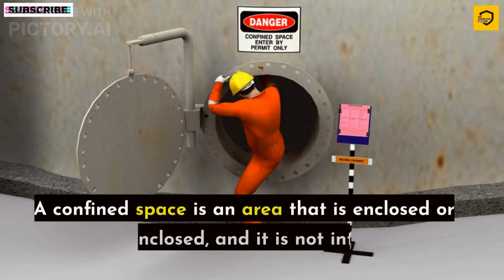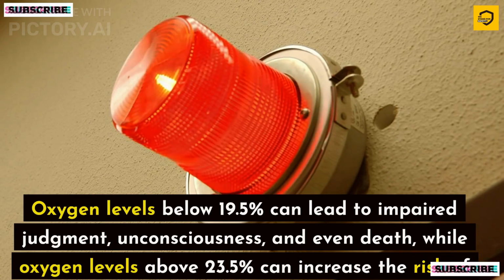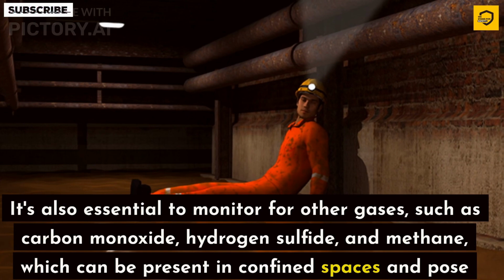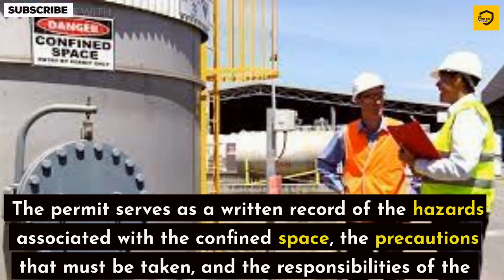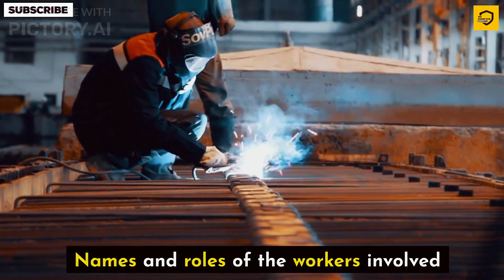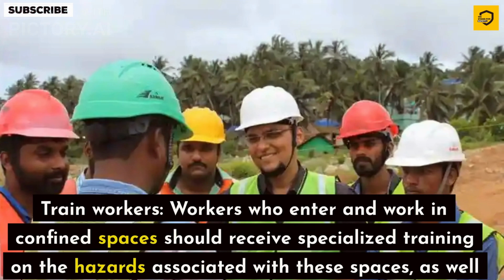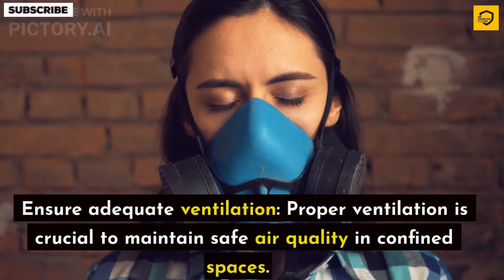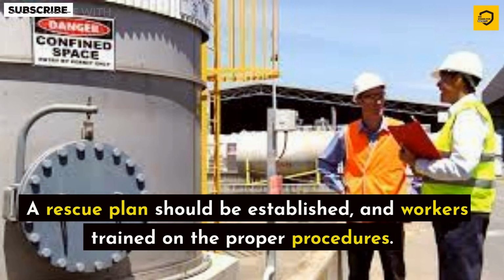SAFETY TIPS -CONFINED SPACE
A confined space also has limited or restricted means for entry or exit and is not designed for continuous occupancy. Confined spaces include, but are not limited to, tanks, vessels, silos, storage bins, hoppers, vaults, pits, manholes, tunnels, equipment housings, ductwork, pipelines, etc.